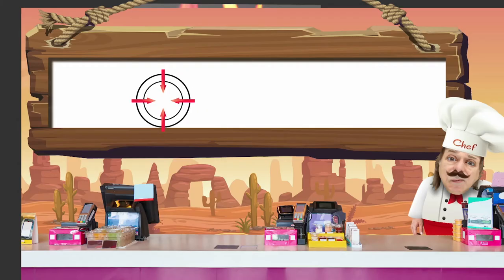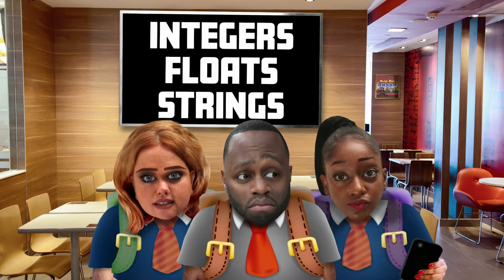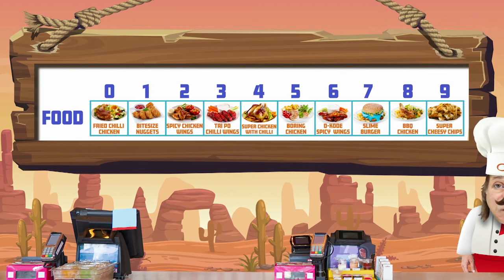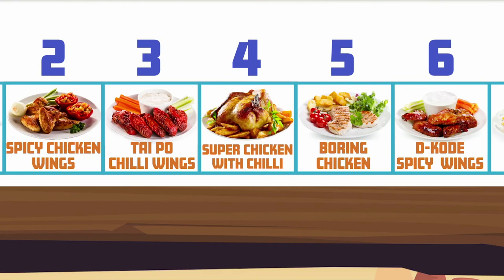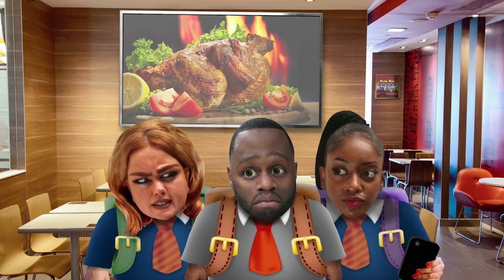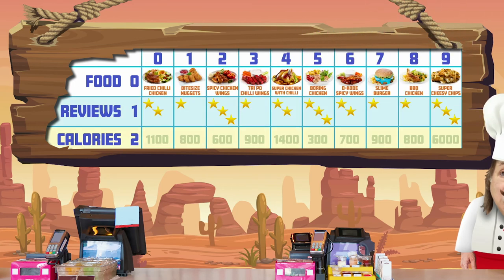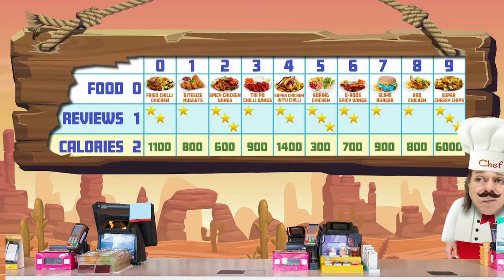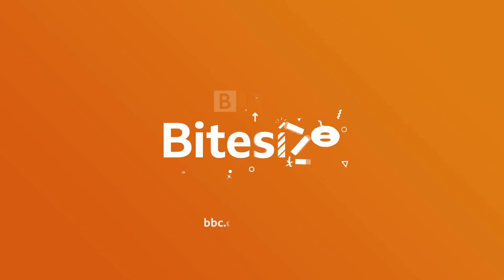Arrays | GCSE Computer Science | BBC Bitesize | Too Tall Productions